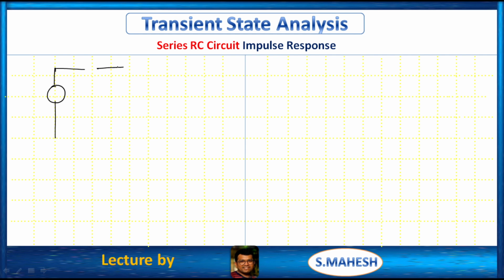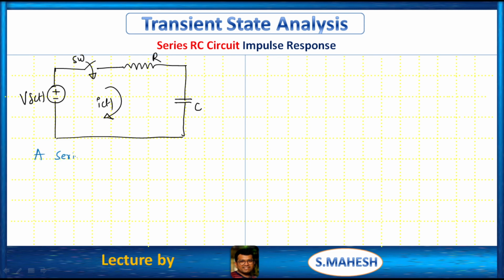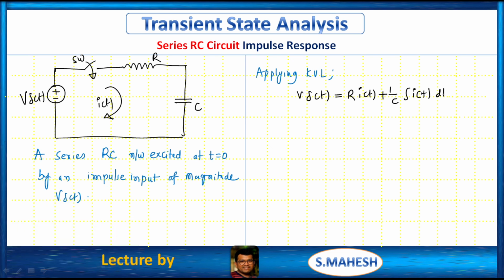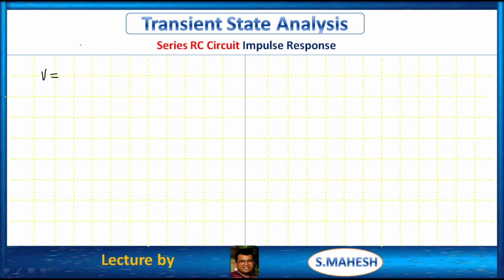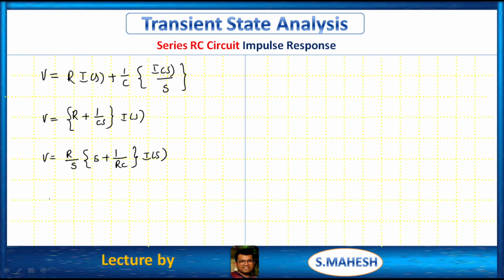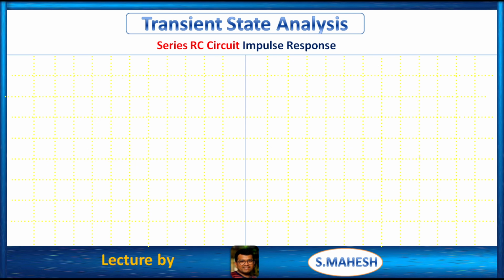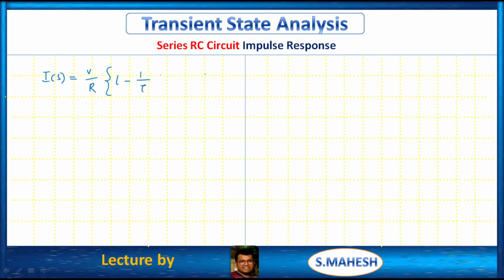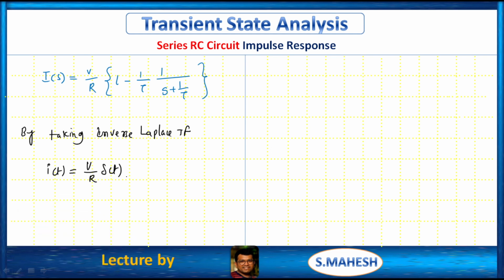ECA: Lec-64(j): Series RC Circuit Impulse Response